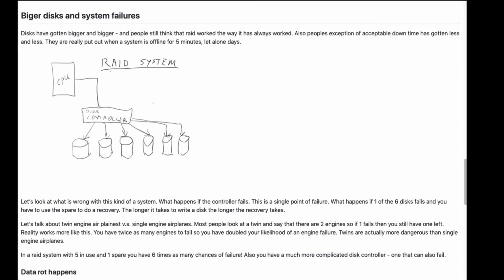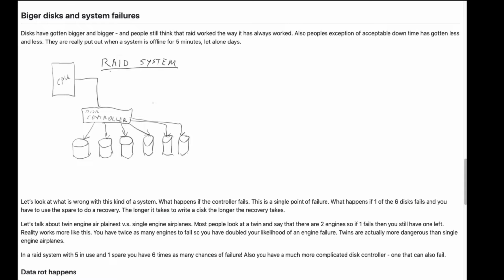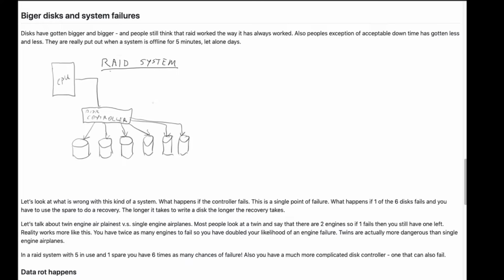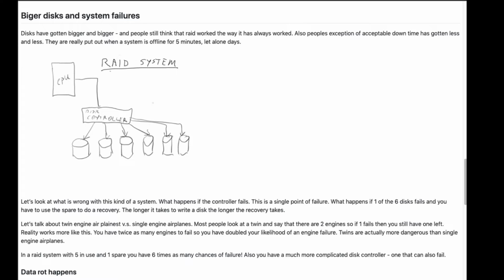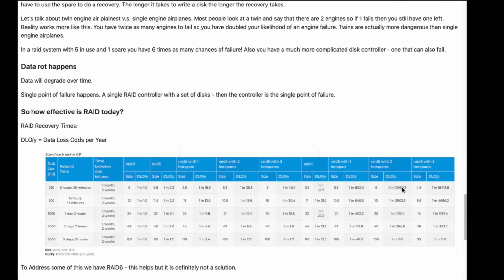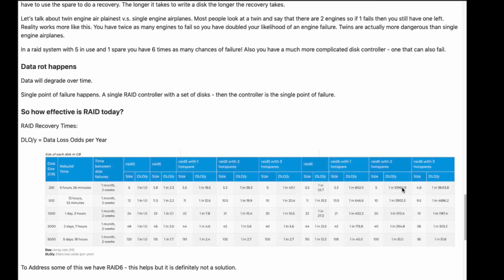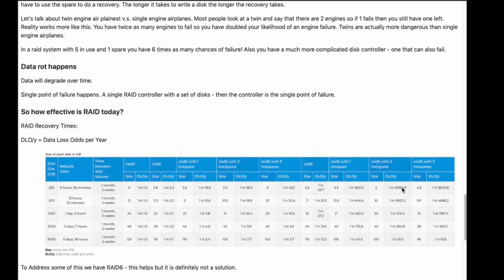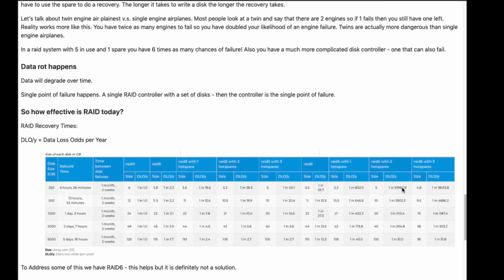Lect 19 pt 03 data rot